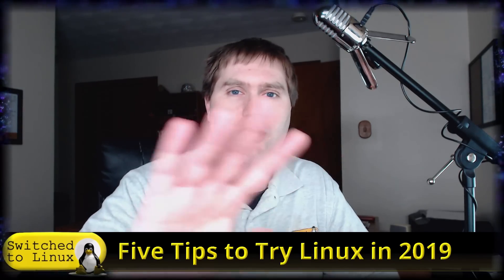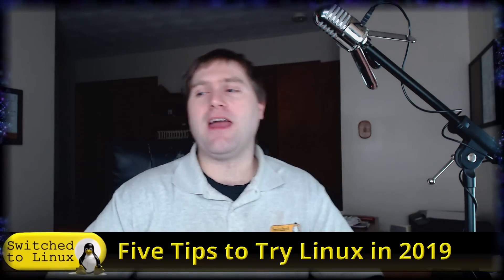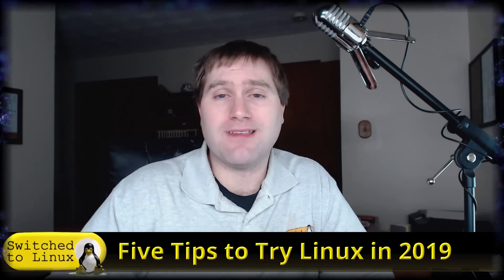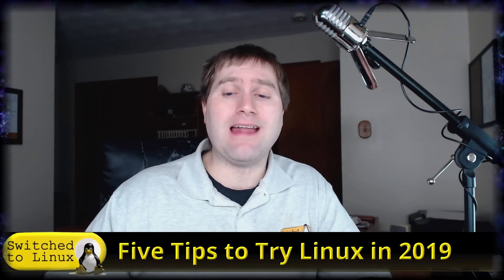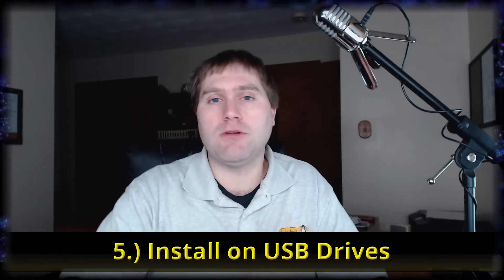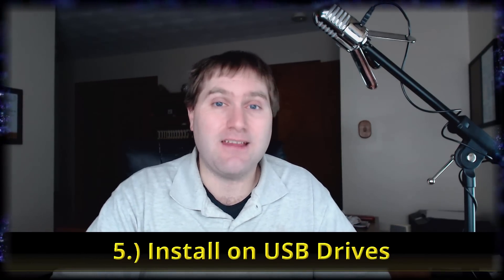5 Tips to Start Linux in 2019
With the new year we should be looking to do more personal computing on a Linux operating system.  Here are some tips.